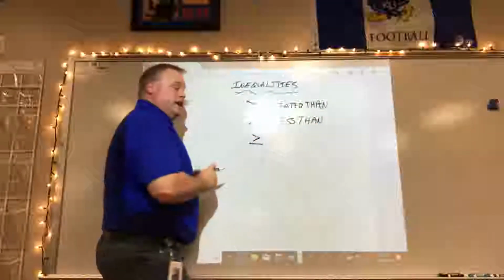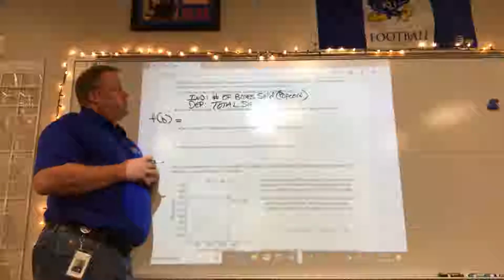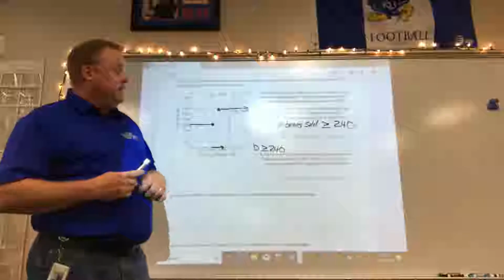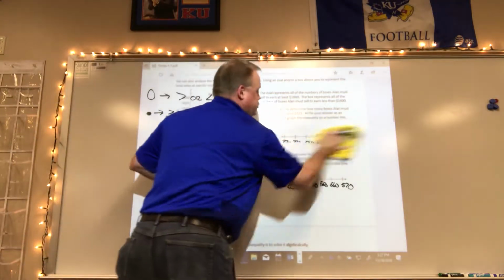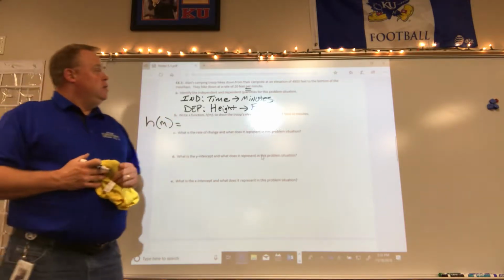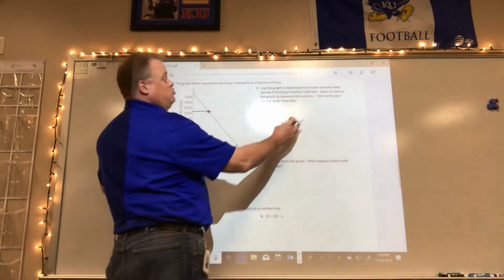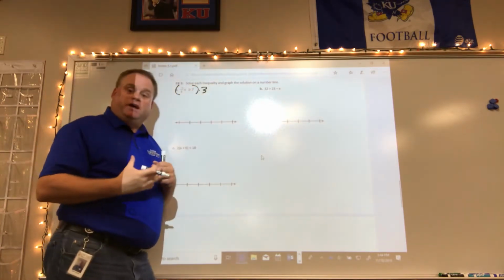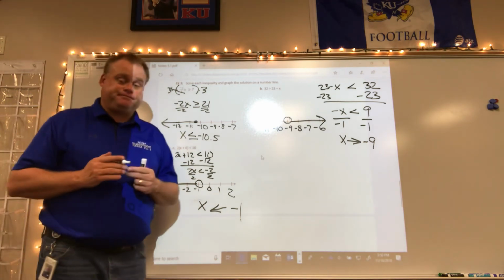5.1 Notes — Modeling Linear Inequalities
5.1 Notes over Modeling Linear Inequalities